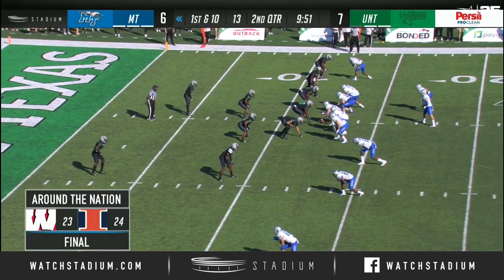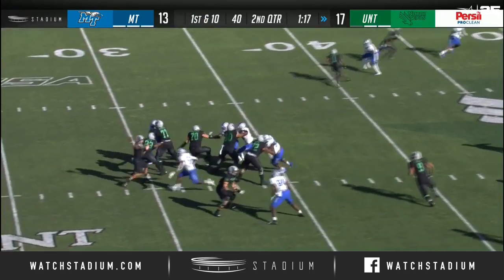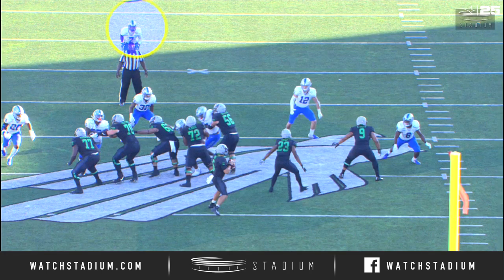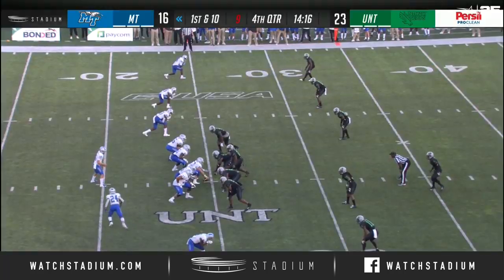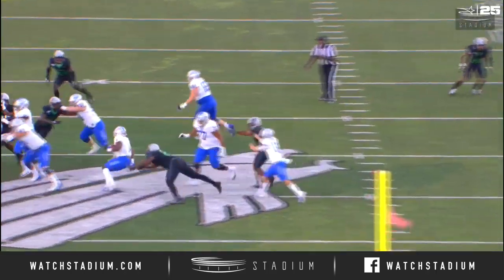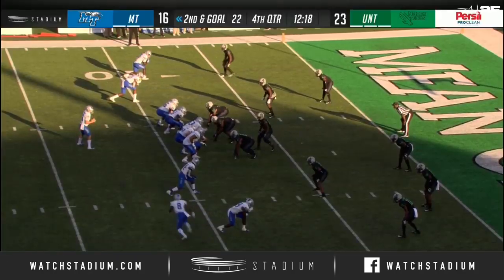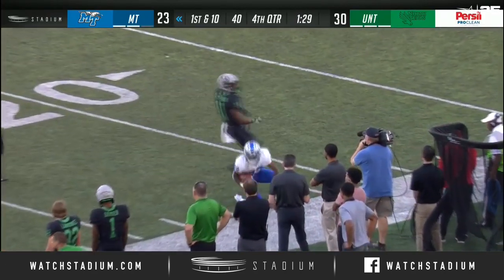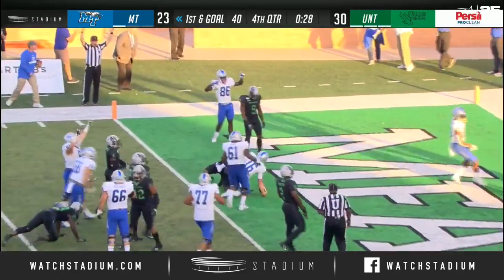Middle Tennessee Football Top Plays vs. North Texas (2019) | Stadium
Middle Tennessee stayed with North Texas for this entire contest, leading early on and then tying the game twice in the fourth quarter, but would ultimately lose on a walk-off field goal. Catch the Blue Raiders' best in this highlight.